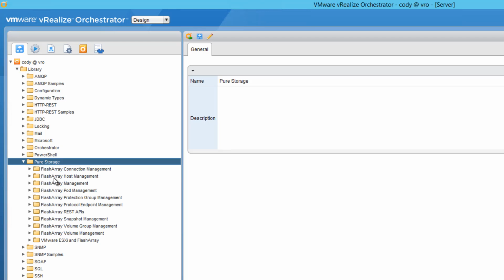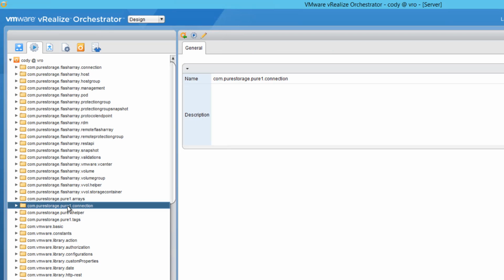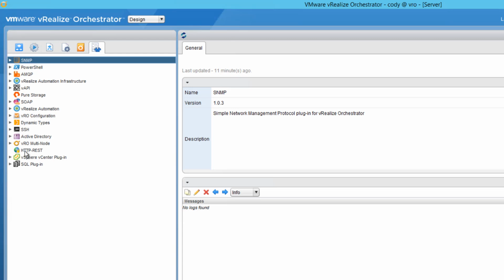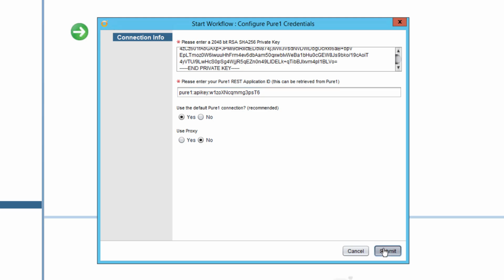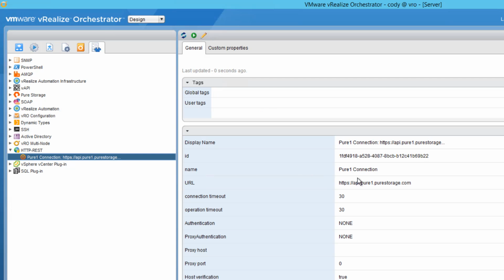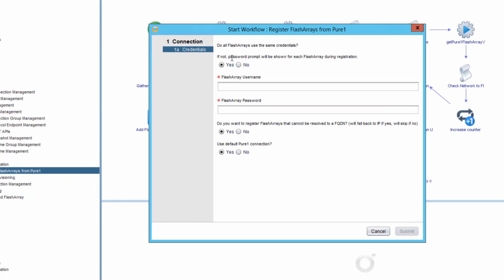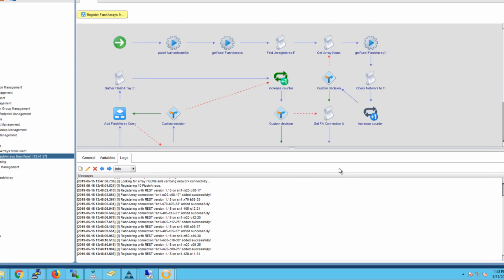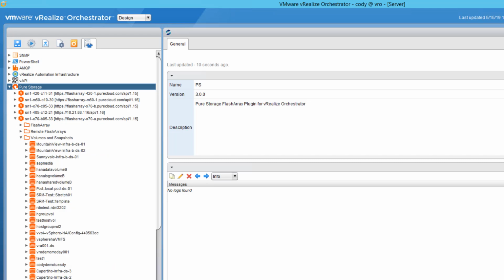Installing and authenticating the Pure1 vRO Workflow Connection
A demonstration of installing and authenticating the Pure Storage FlashArray Plugin for vRealize Orchestrator with the Pure1 Meta workflow package for intelligent provisioning.